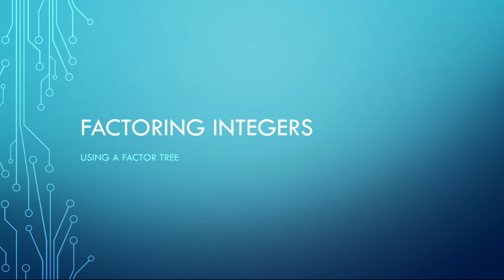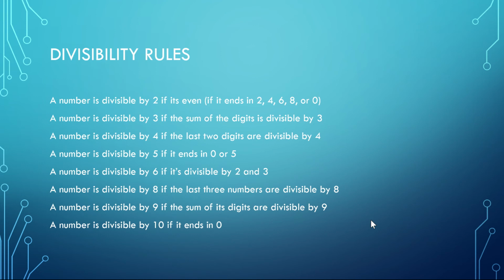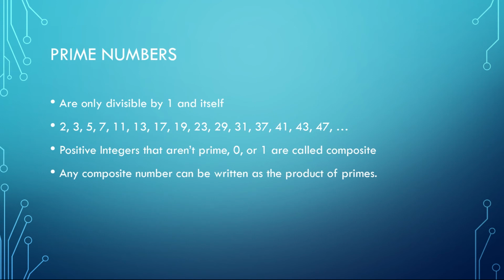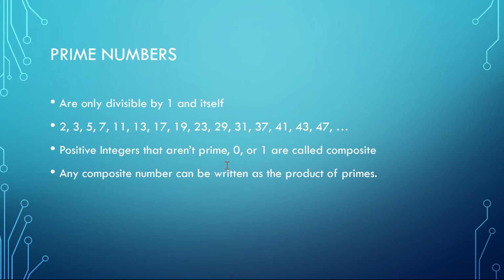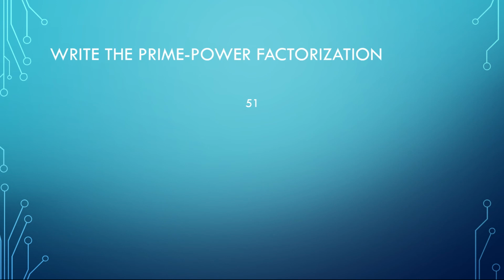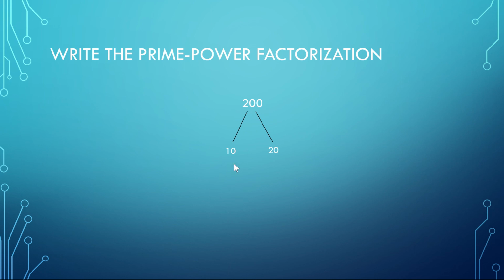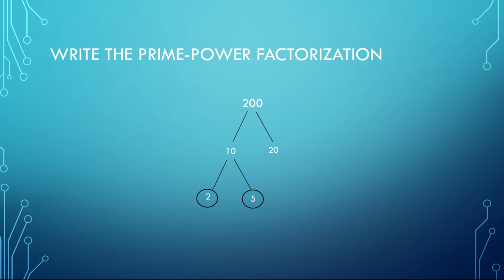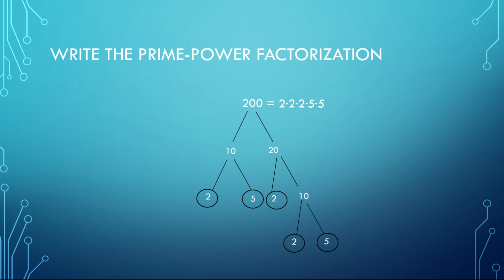Factoring Integers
We go over how to write the prime-power factorization of positive, composite numbers.